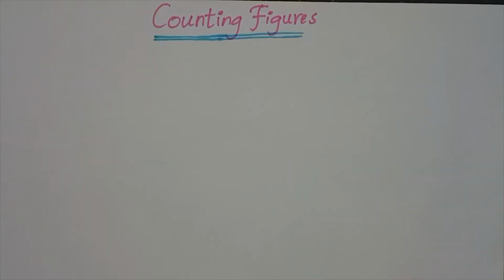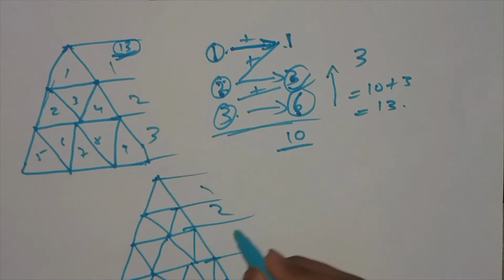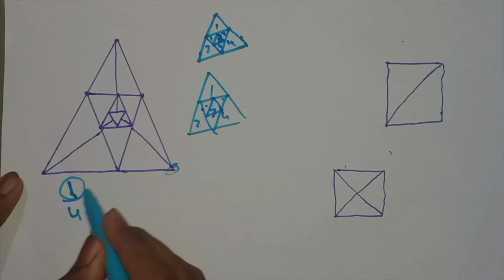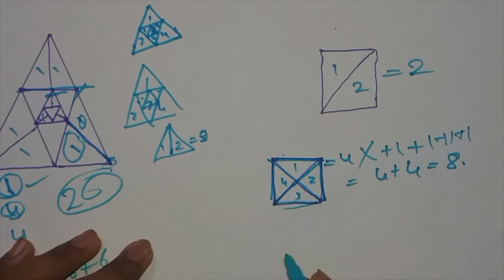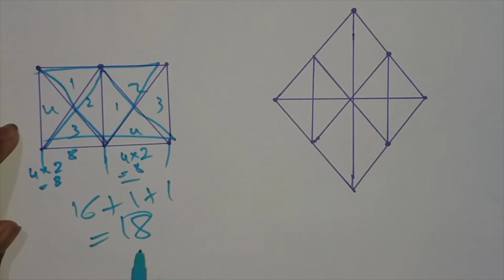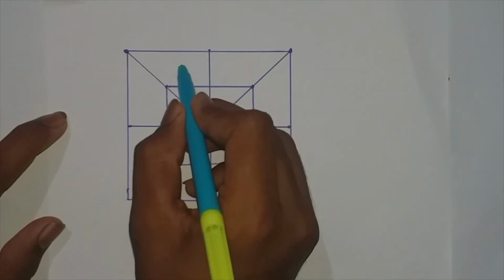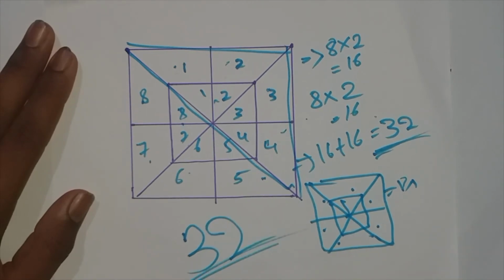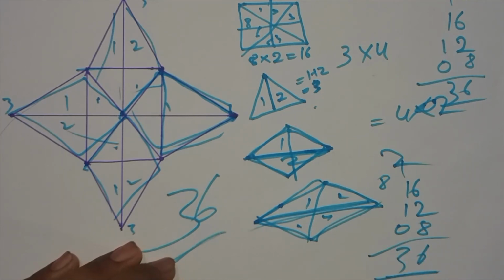100% Best Tricks for Counting Figures Part-2 | GATE| SSC | NTPC-RRB |SSC-CGL | Reasoning by VENKAT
Hello Guys   in this video  you can learn how to solve counting figures  within few seconds .this is very useful topic in many competitive exams  but a bit difficult,but you can solve this easily by these tricks .so please watch video till the end.thank you|best tricks|useful tricks| short tricks in reasoning|.very counting figures is very imp topic in SSC-CGL,GATE,NTPC ..
english explaianation,aptitude for gate ,counting reasoning best tricks
counting figures
TIPS & TRICKS ,TIPS&TRICKS.
Song:My Heart
Artist:Different Heaven, EH!DE
AEI (on behalf of NCS); LatinAutor, ASCAP, Featherstone Music (publishing), and 13 Music Rights Societies.